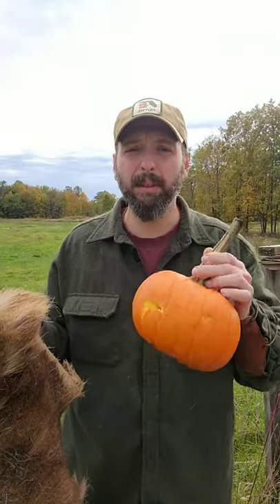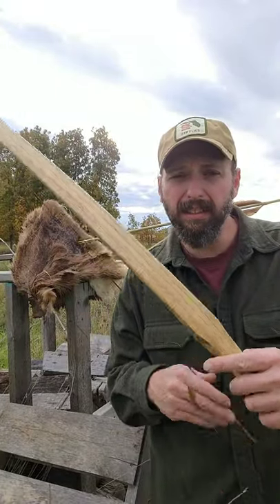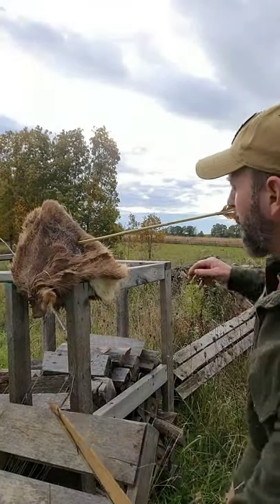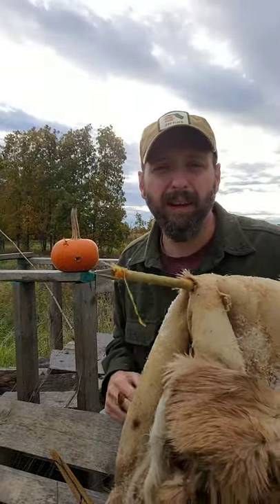Grim Workshop Card Arrow Point Deer Hide Test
Outdoorcore Courses